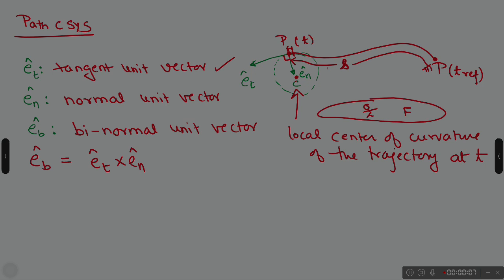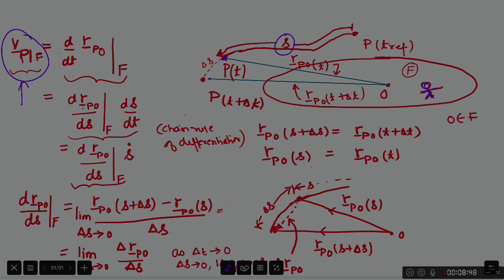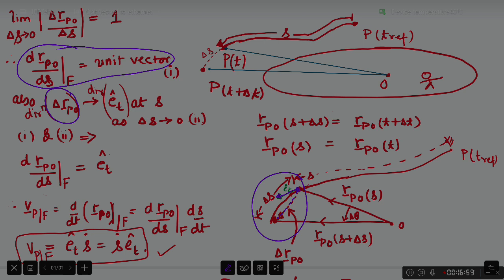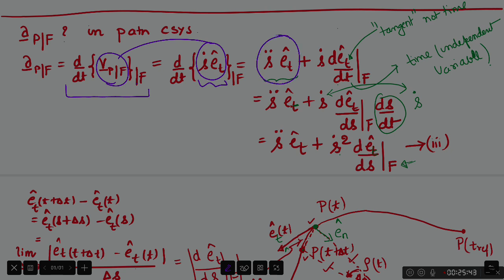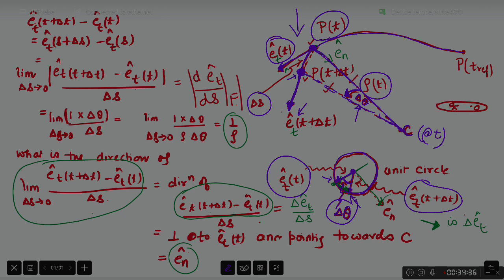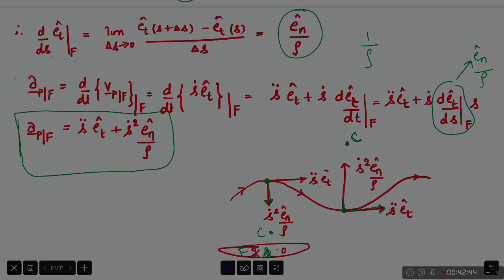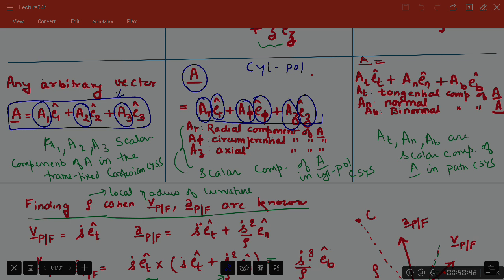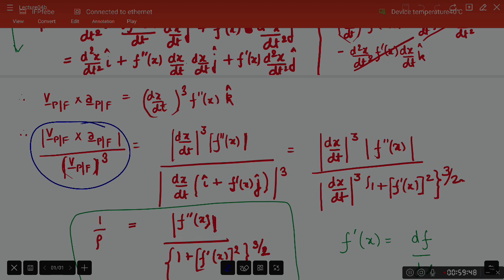Engineering Mechanics 04_42